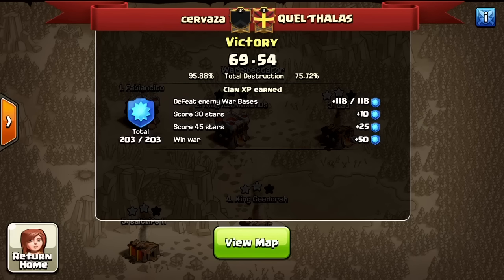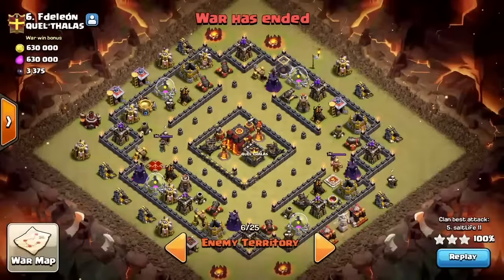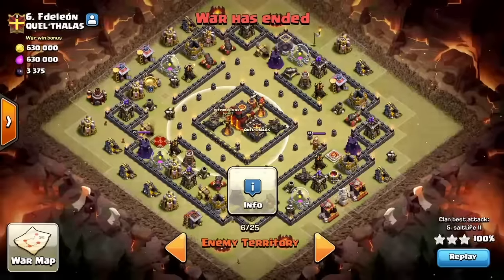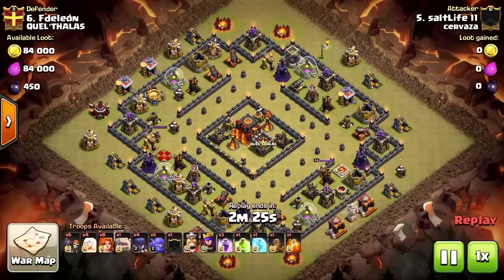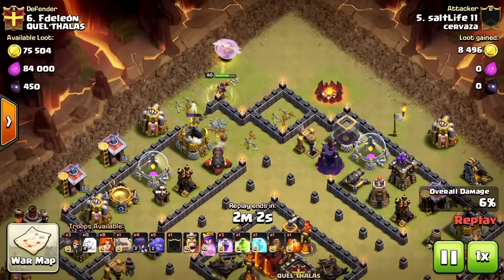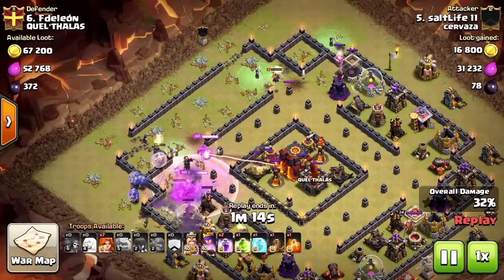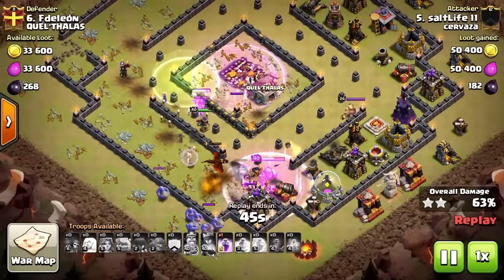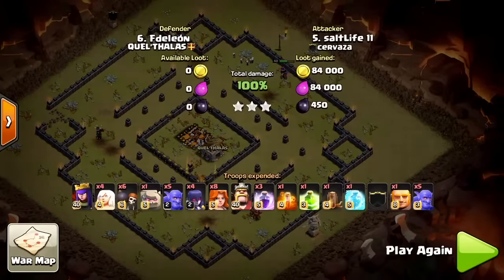CLASH OF CLANS - GOBOWI ATTACK STRATEGY WITCHES & VALKS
Hey guys it's Duke and this time around we're gonna check out a nice GoBoWiVa. That's right Golems, Bowlers, Witches and Valks. Or as they say in Australia, "Witchers".

Let's give those creepy ladies some loving ❤️❤️

= FEATURES =
- 18 unique units with multiple levels of upgrades
- Fight against the Goblin King in an epic campaign through the realm

Category: Games
Updated: Nov 05, 2014
Version: 6.322.3
Size: 52.9 MB